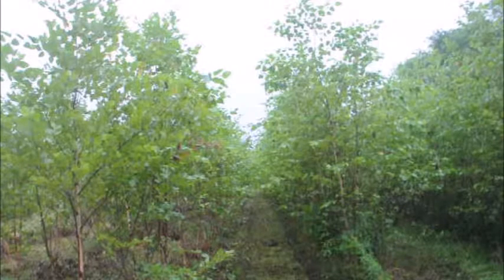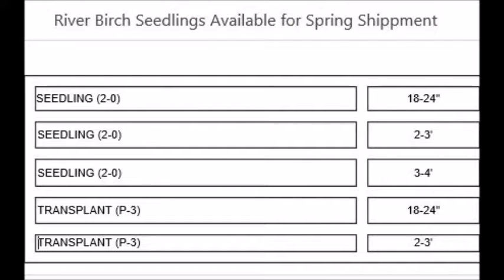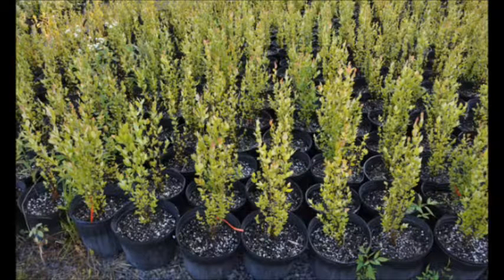Betula Nigra River Birch Trees for A Native Thicket